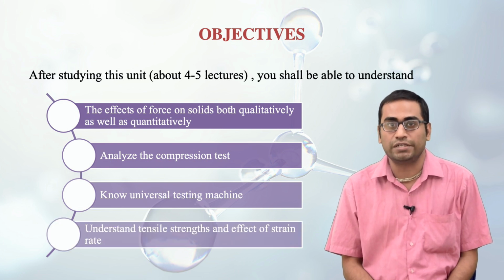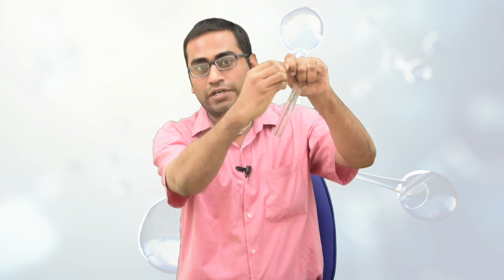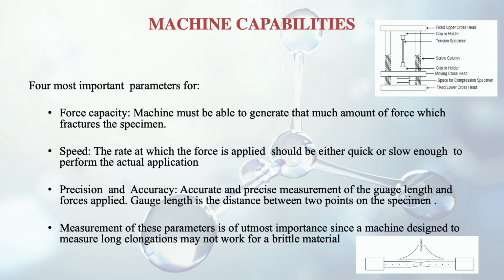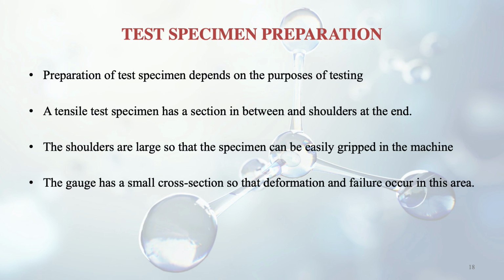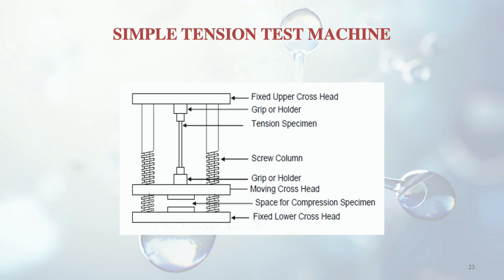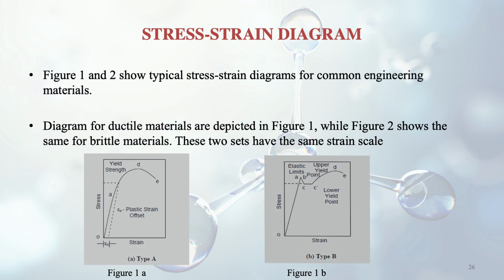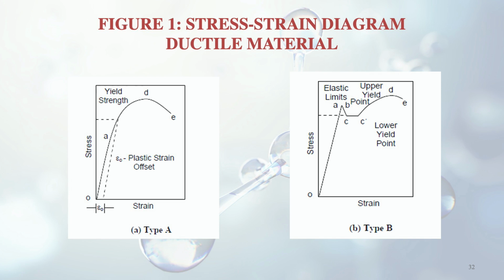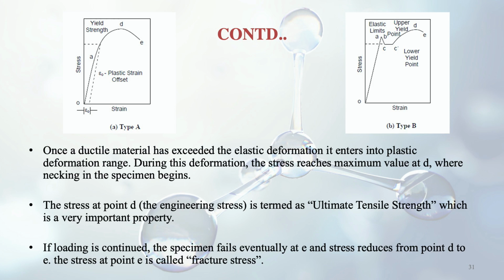Mechanical Properties of Materials – Part I